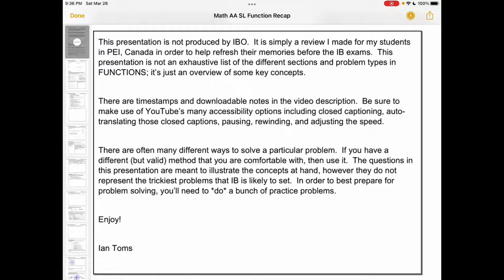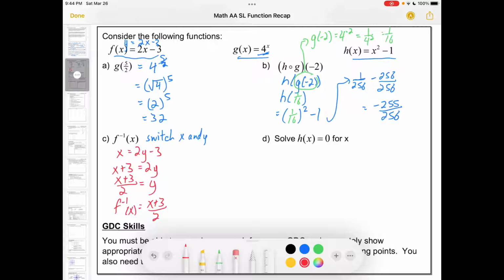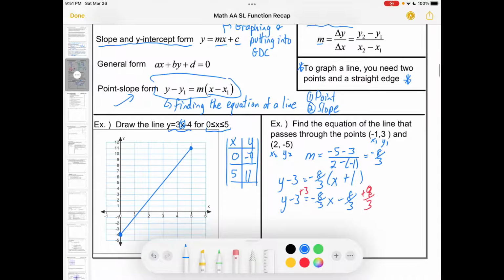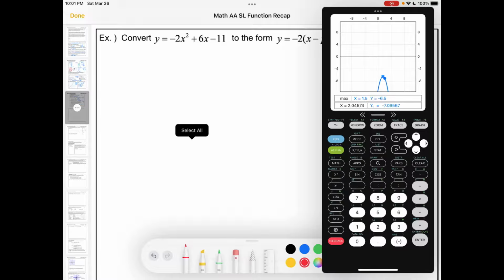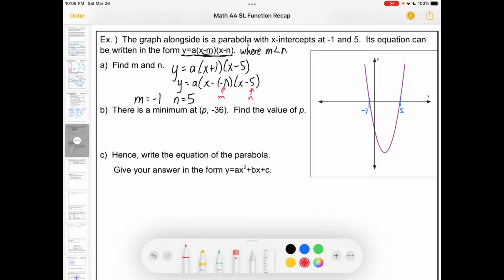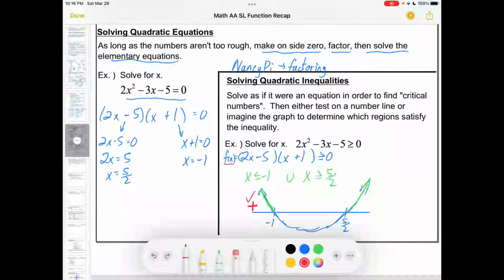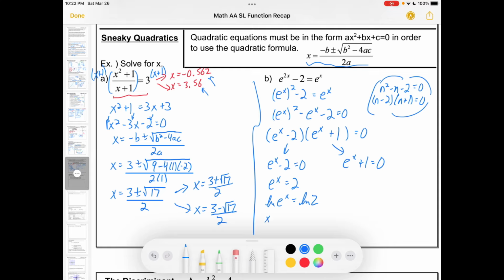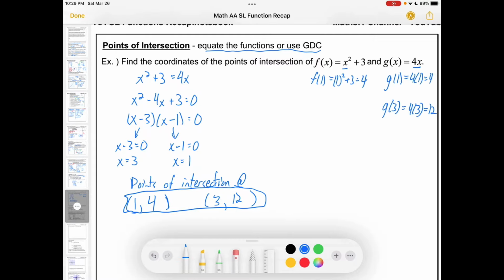IB Math AA SL: Functions Review (part 1 of 2, Analysis and Approaches)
This video goes over the major topics in Algebra for the International Baccalaureate course Mathematics: Analysis and Approaches, Standard Level.  Blank notes and timestamps are available in the video description.

Domain, Range, Inverses and Composites 0:55
Evaluating Functions 4:05
Linear Functions 7:40
Axis Intercepts 11:50
Quadratic Functions 12:25
Converting to Vertex Form 16:30
Finding the Equation of a Parabola 21:05
Quadratic Equations 25:05
Quadratic Inequalities 26:40
Sneaky Quadratics 28:58
Discriminant 34:20
Points of Intersection 37:10